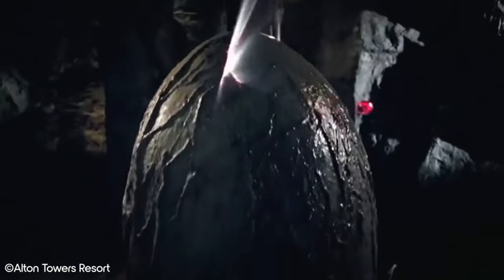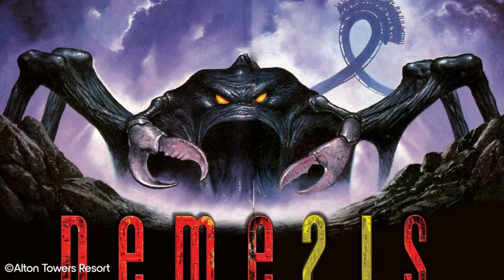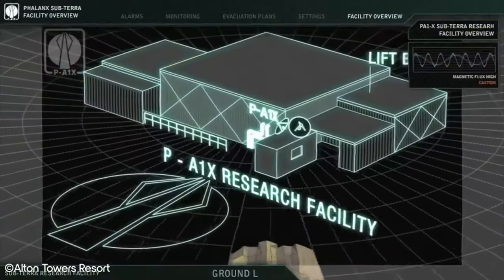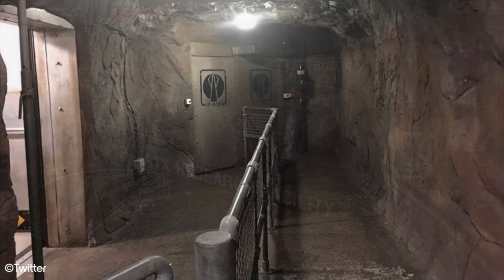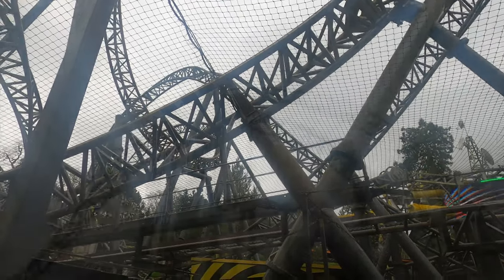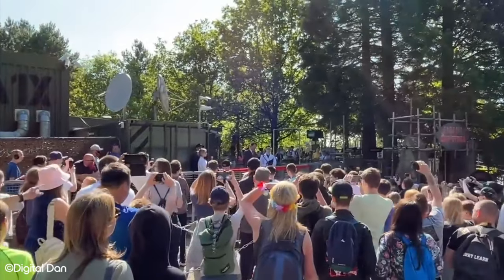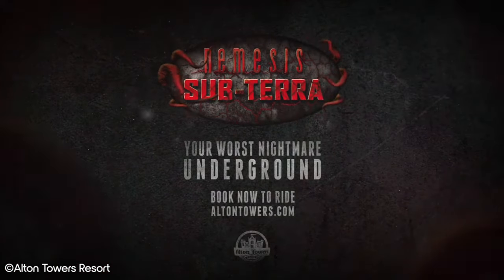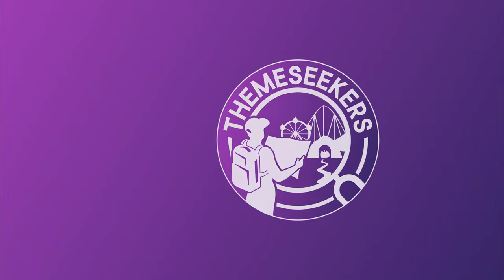Nemesis Sub-Terra is Doomed to Fail (Again)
Today, we take a look at Alton Towers, and how Nemesis Sub Terra is doomed to fail, again! Nemesis Sub Terra is a drop tower style ride that complements Nemesis, Alton Tower's most iconic coaster. It originally opened in the Forbidden Valley area of the park in 2012 and closed in 2015, but is back open in 2023 ahead of the Nemesis retrack that will reopen in 2024.  But will it survive this time?

Watch the video to get our thoughts on Alton Tower Resort's latest ride and the challenges it may face going forward. Have you ridden Nemesis Sub Terra before? What are your thoughts on it?

Image Credits:
Alton Towers Resort
Moobit: MH Moviemaker
Digital Dan
tpblog
Cameron Doyle
Theme Park Insanity